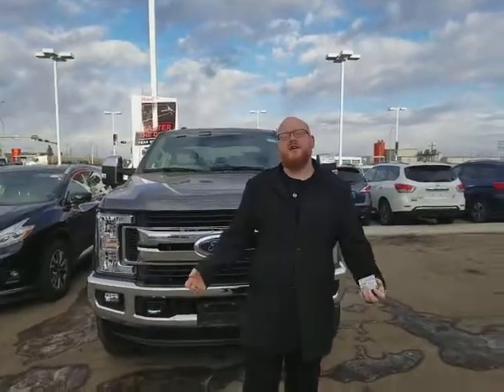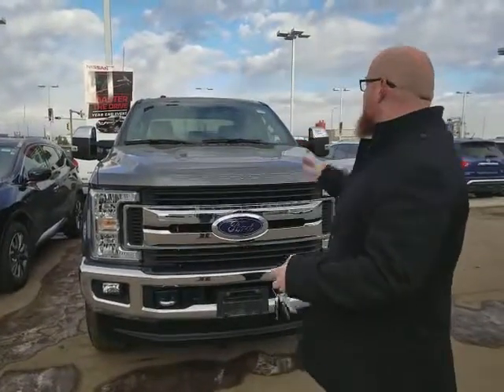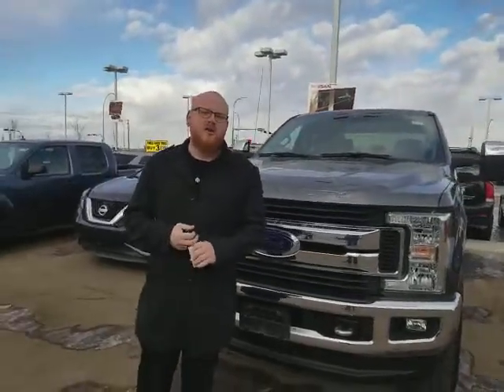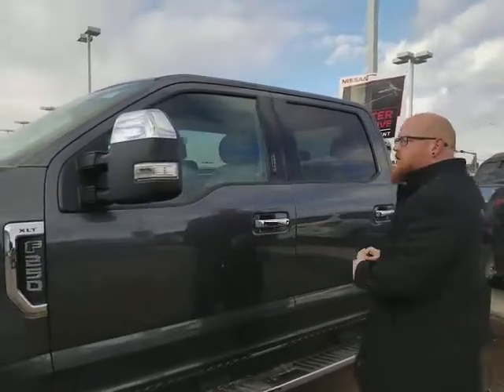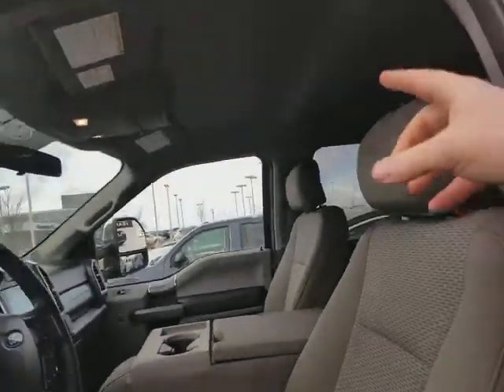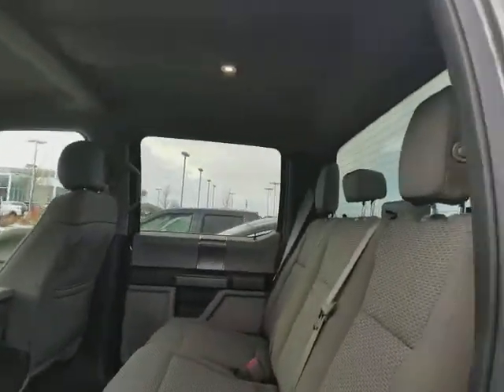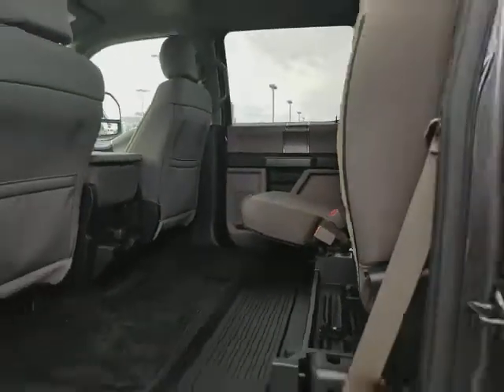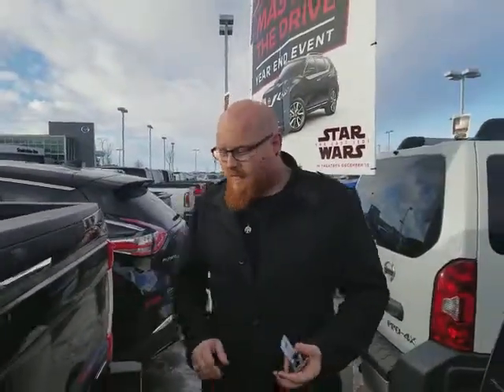Steve, regarde ton superbe F-250 Super Duty